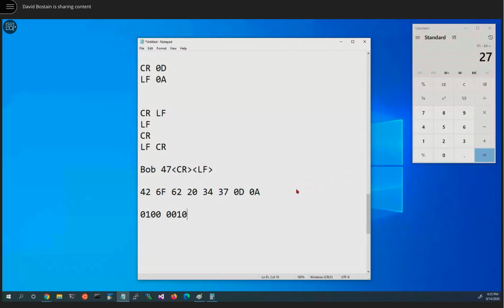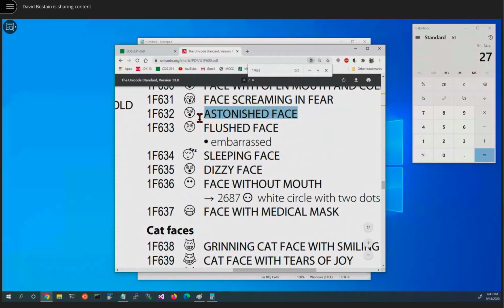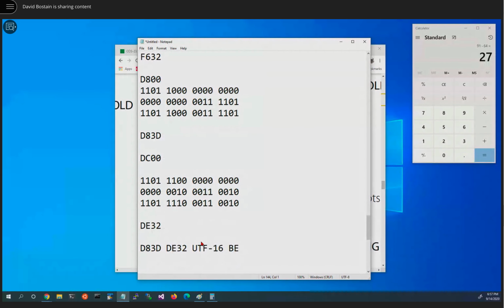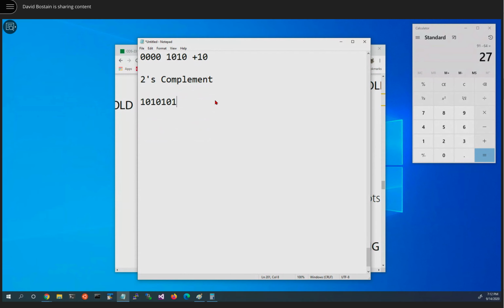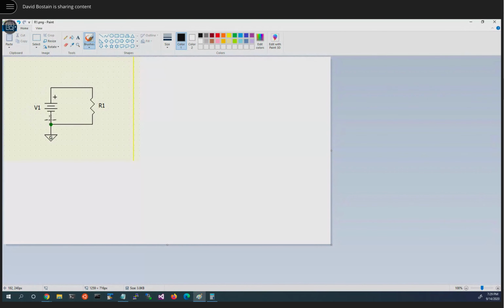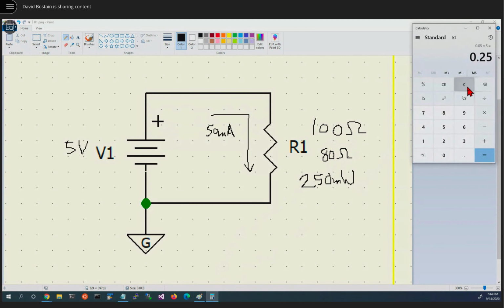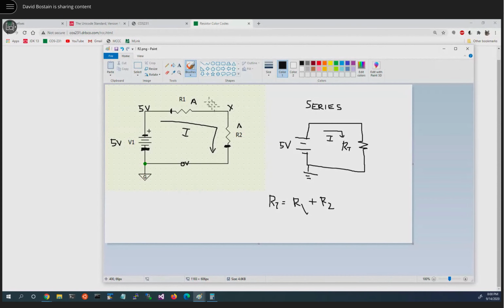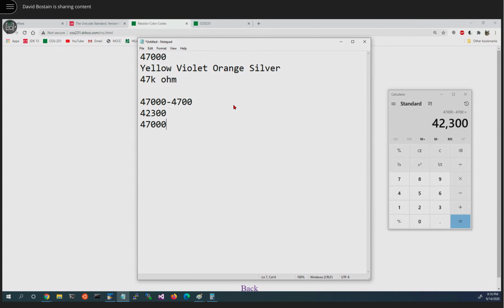COS 231 Monday 9/14/2020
First bit of lecture not recorded